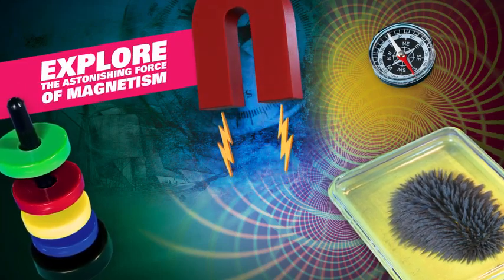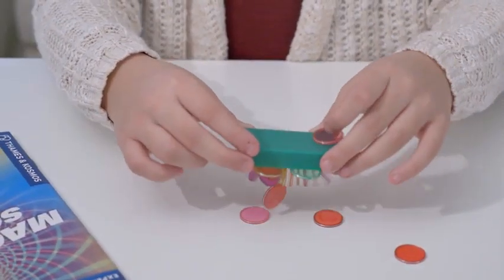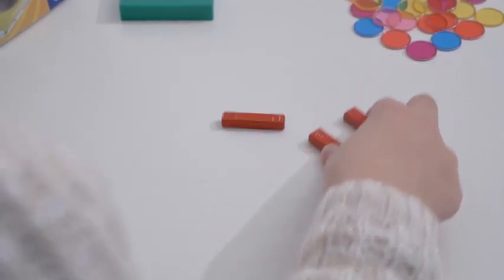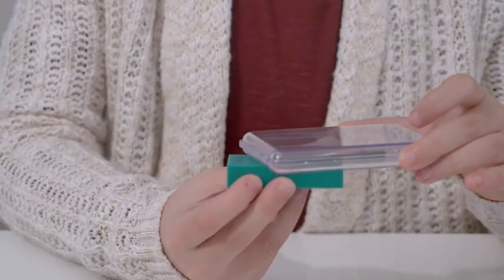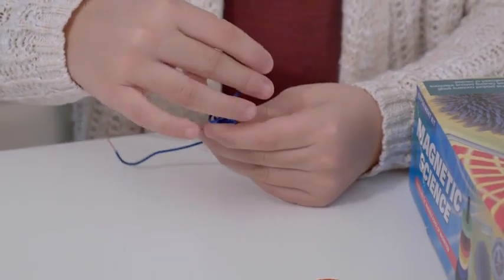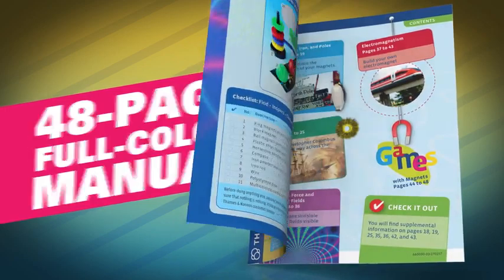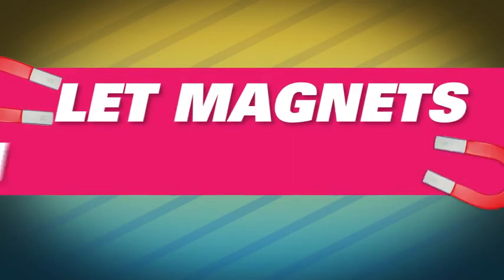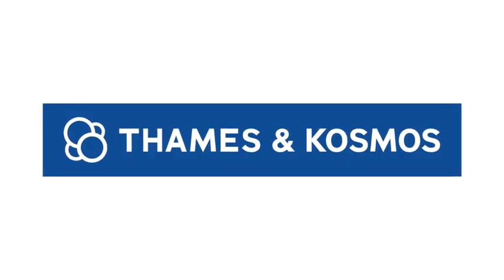Kosmos Magnety experimenty / Magnetic Science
Vedecké bádanie pre zvedavé hlavičky. Vydajte sa po stopách neviditeľných síl magnetov! Experimentujte s magnetickými silami a preskúmajte magnetické póly Zeme. Zistite ako funguje elektromagnet a mnoho ďalšieho.
Obsah balenia: kruhové a obdĺžnikové magnety, magnetické guličky, plastové kotúčiky, magnetická podkova a tyčový magnet, kompas, krabička so železným práškom, železná tyčinka, kábel, polystyrénový kotúčik, farebný lepenkový pásik.